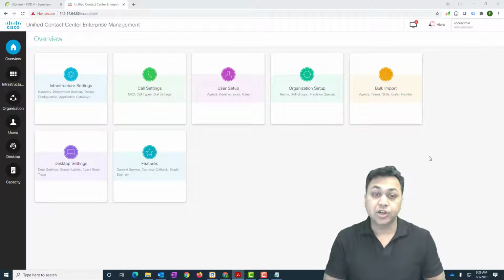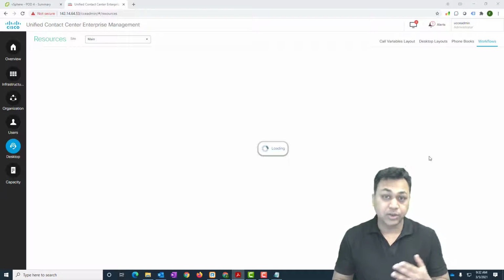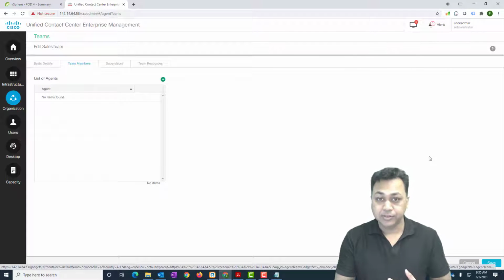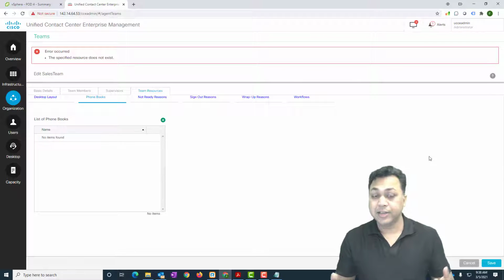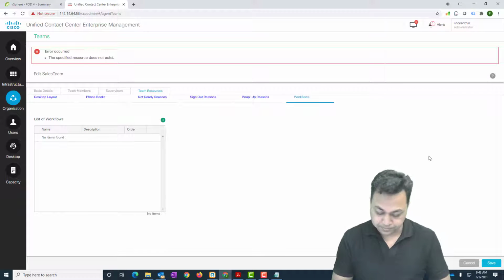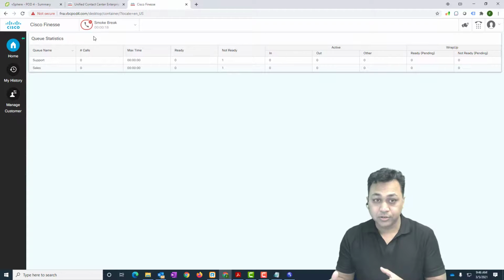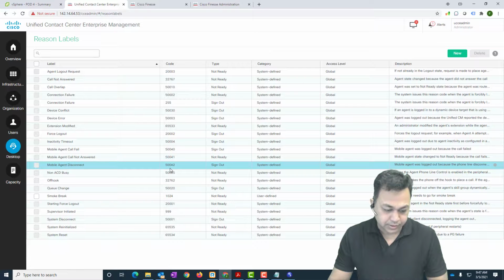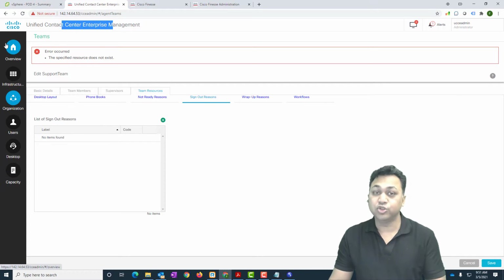VoiceBootcamp - Managing Teams in Cisco Unified Package UCCE 12.x - PCCE